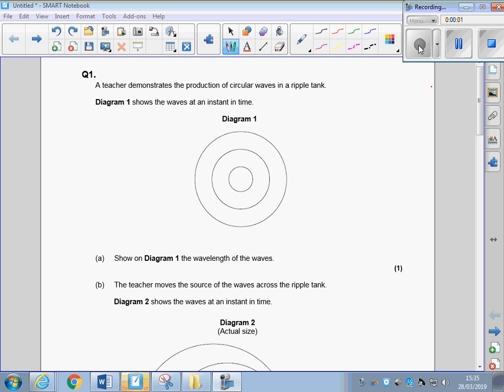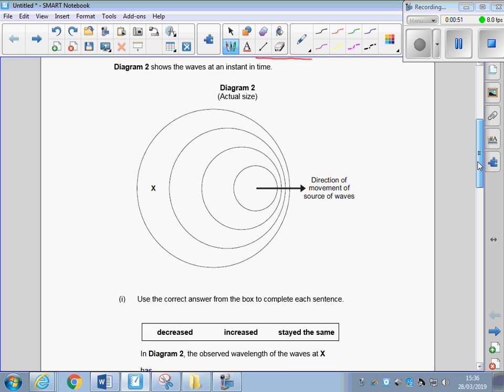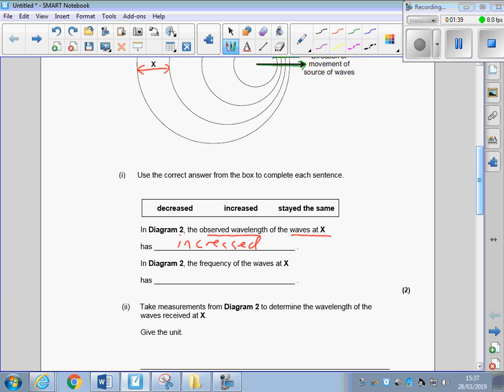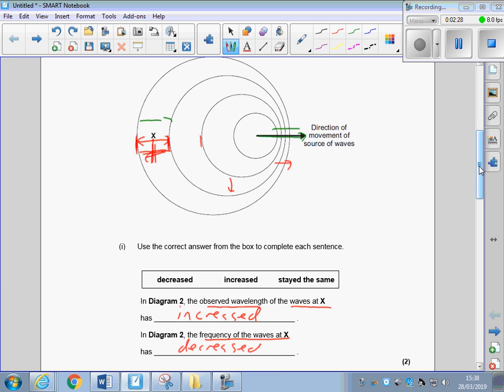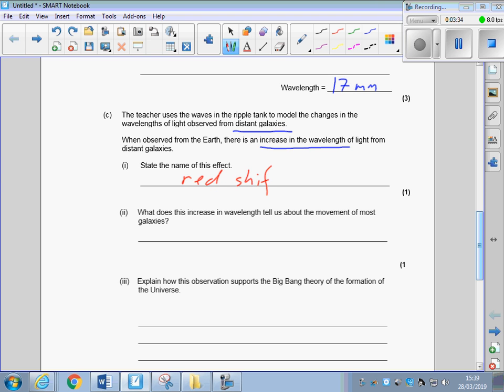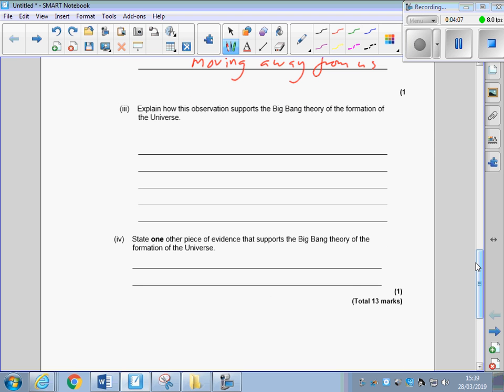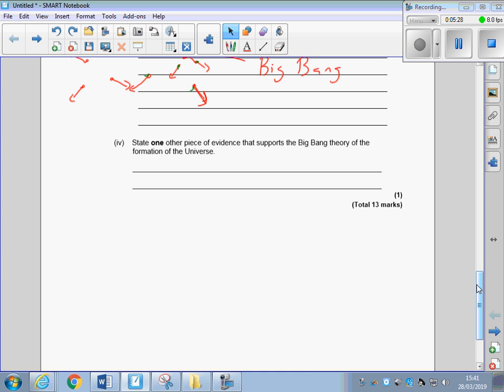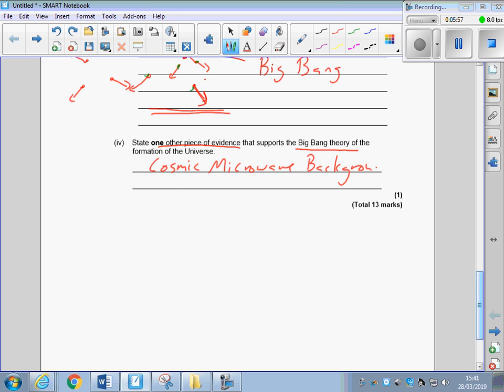Red shift and the big bang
physics revision space